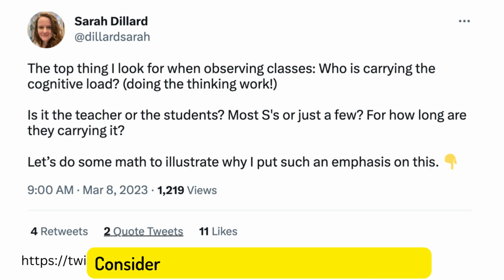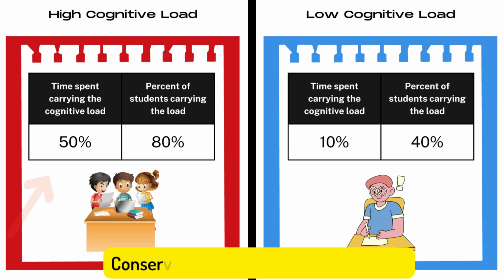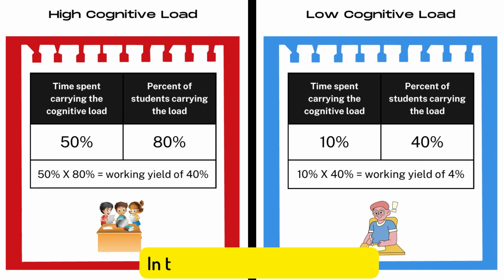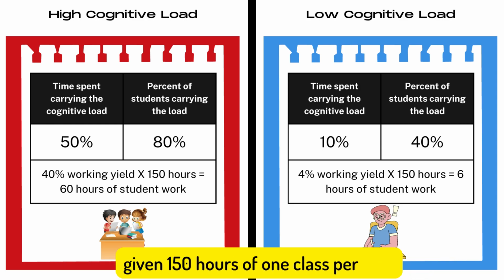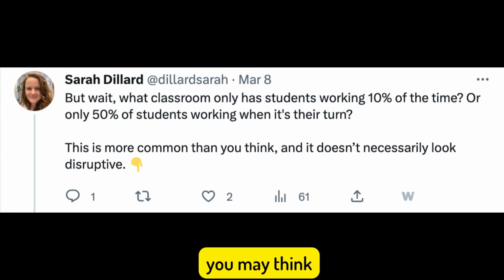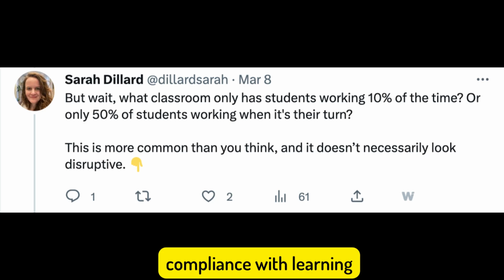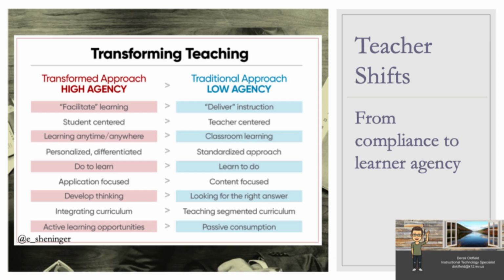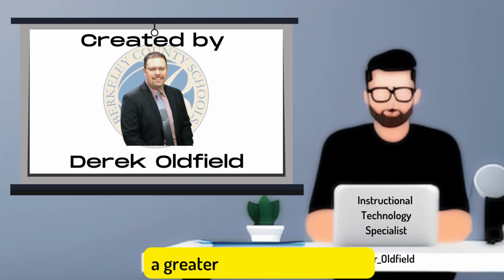TLAC Participation Ratio Video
Can you tell who's doing the thinking during a lesson? Is it most students? Or just a few students? For how long are they doing the thinking?

I took inspiration from Sarah Dillard's tweet in the link above, and from Doug Lemov's book Teach Like a Champion:

I'd never looked at cognitive load and participation in class from this perspective, but I was fascinated when we carried out the math to uncover what happens over the course of a year.